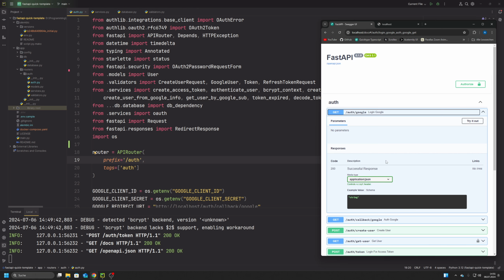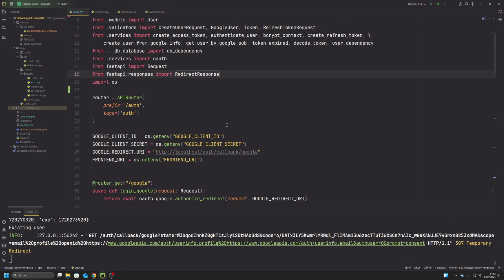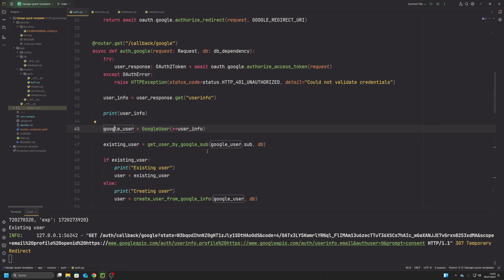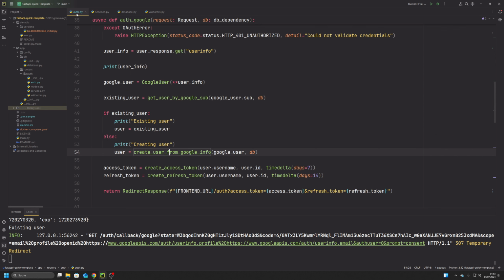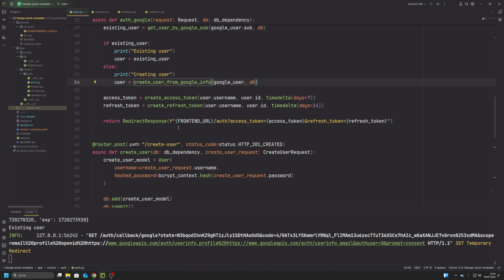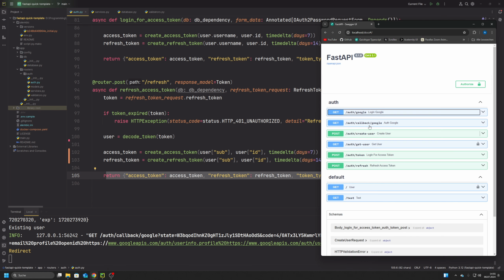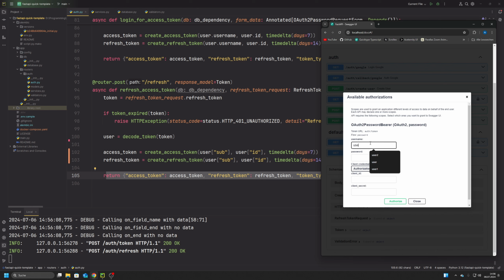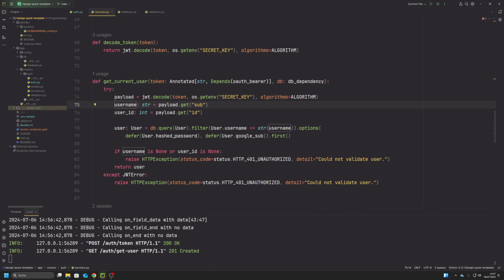The best way to do oauth / google auth in fastapi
In this video I am showing you my favorite way to do oauth or social auth. I am gonna walk you through the workflow and the code, so you can implement it yourself.

github repo: Niklas-dev/fastapi-quick-template